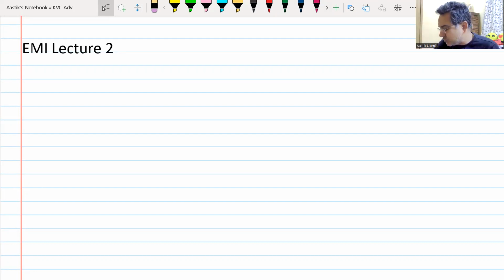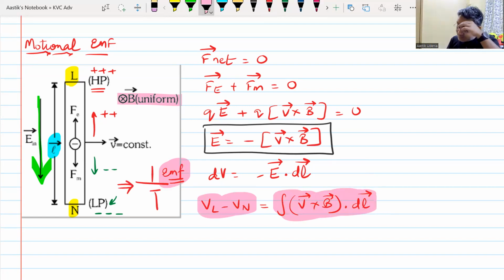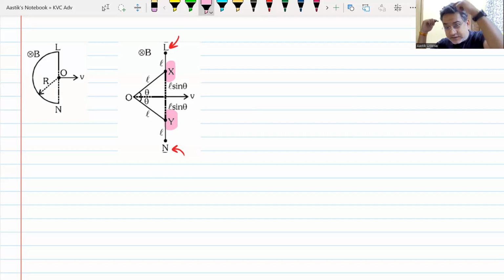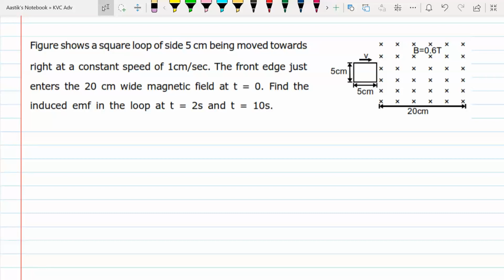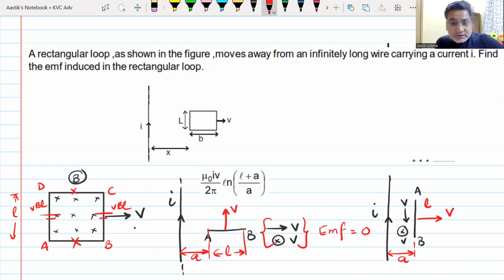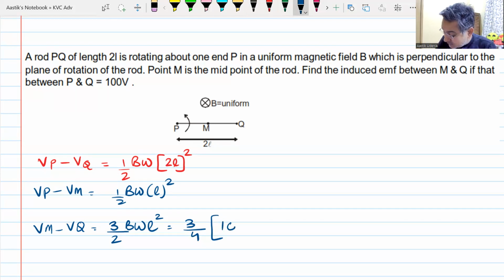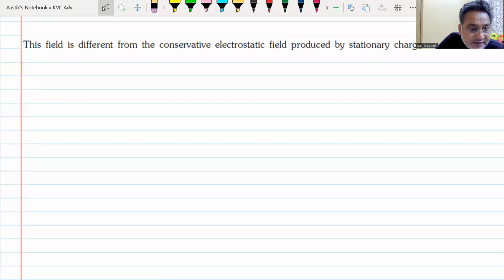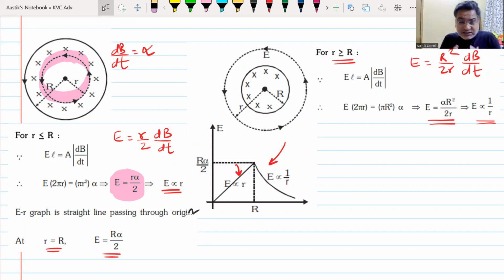EMI JEE | L2 | Motional EMF | Faraday's Law | Induced Electric Field | JEE Main 2023 | NEET 2023